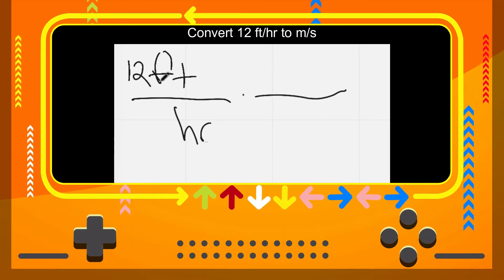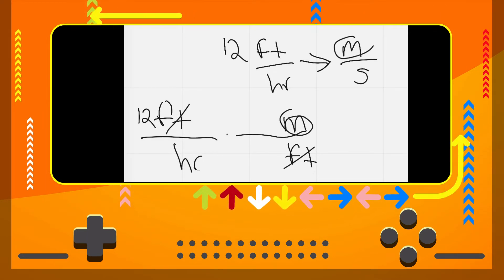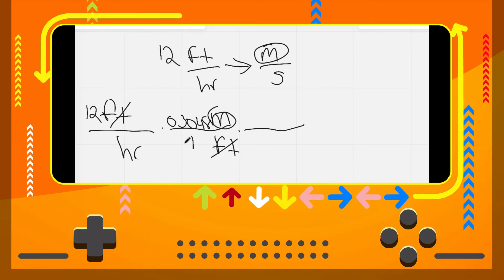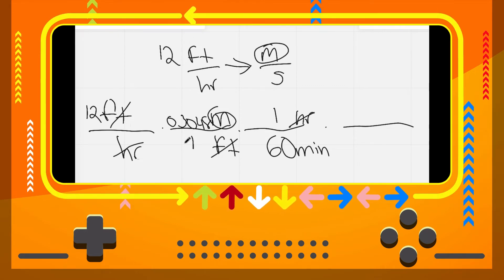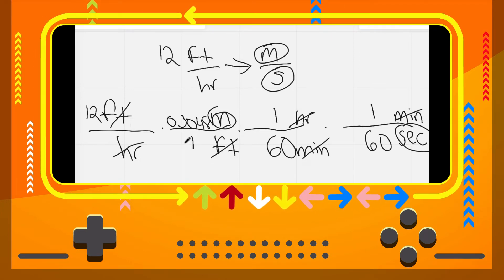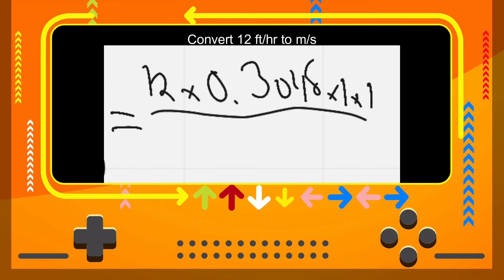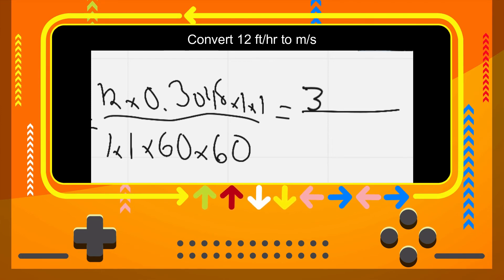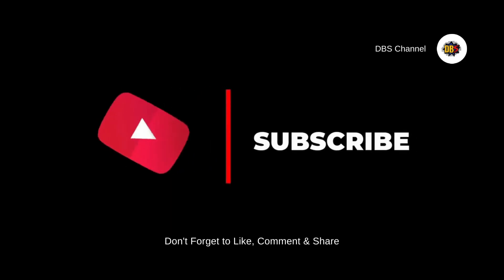Convert ft/hr to m/s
How do you convert two units to two units? In this video, your goal is to find out how. Doctor J is going to give you the step by step to converting units.